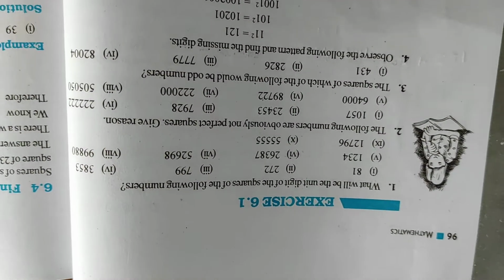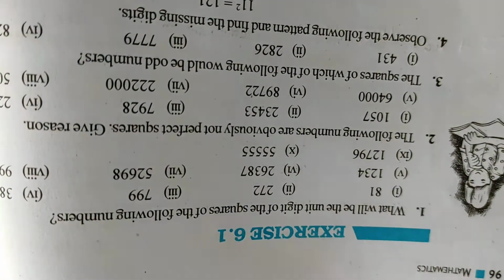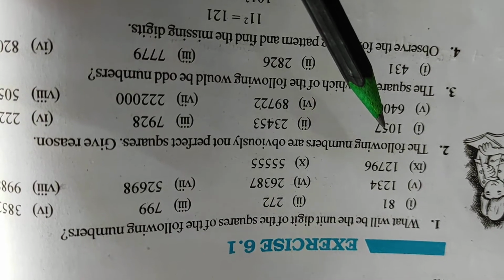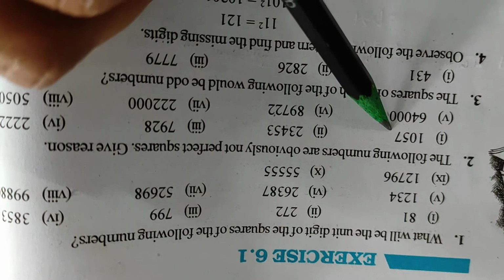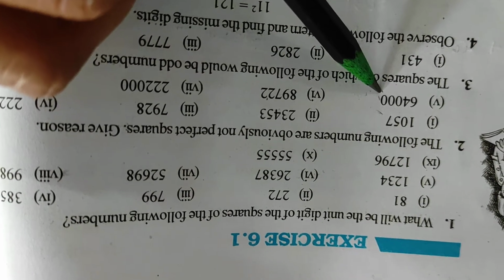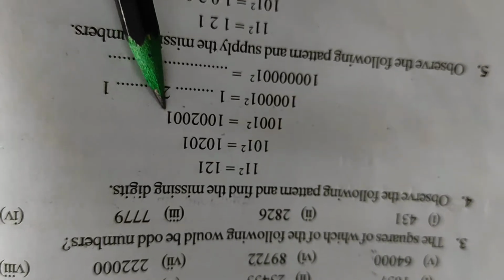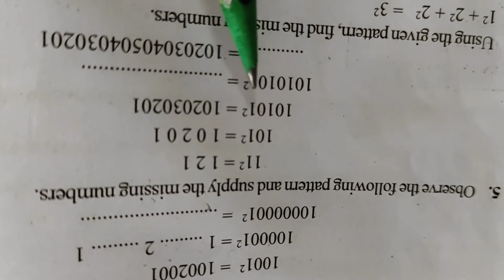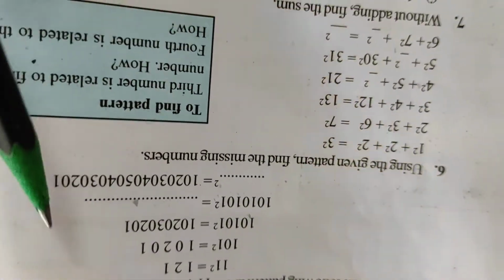26 August 2020(4)